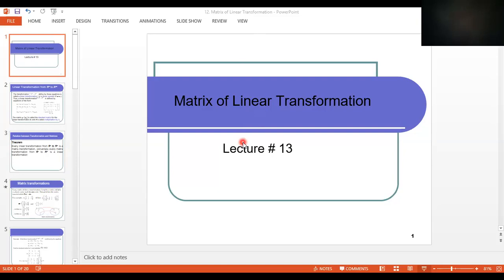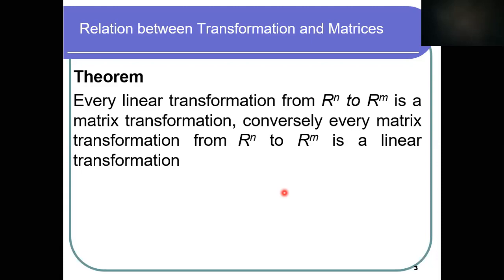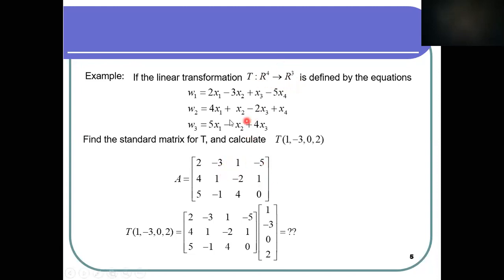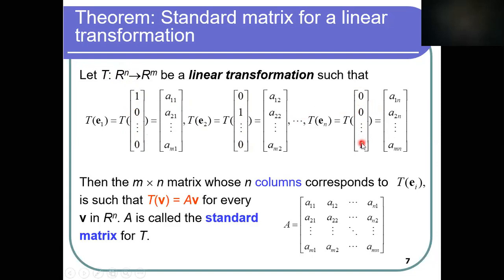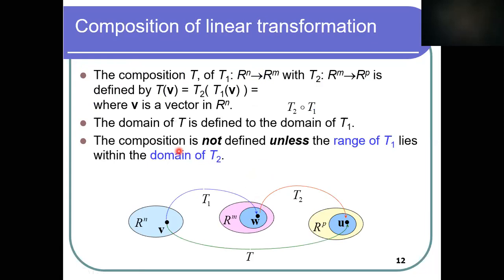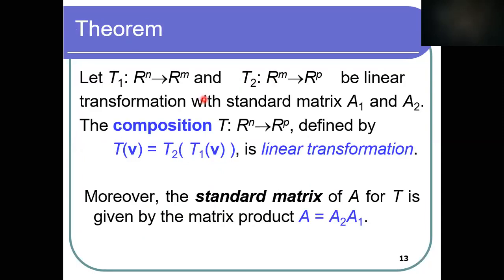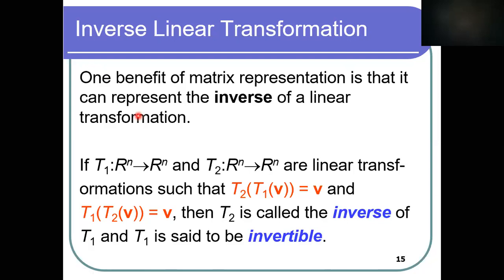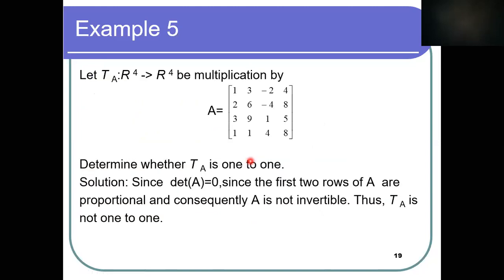Matrix of Linear Transformation, Lecture # 13